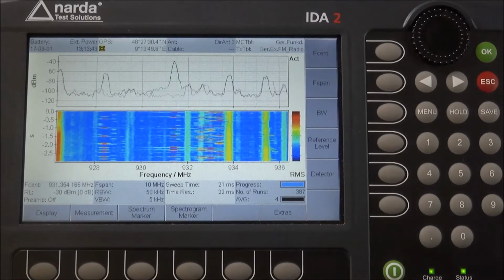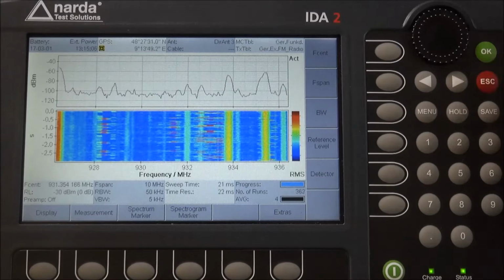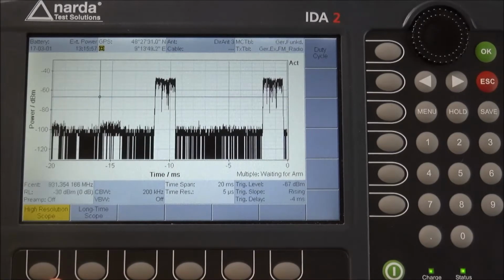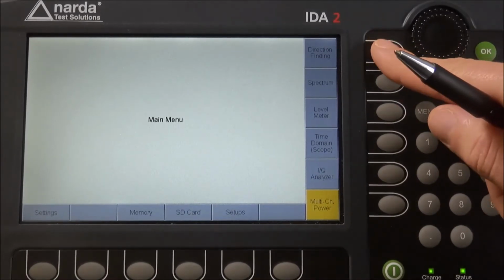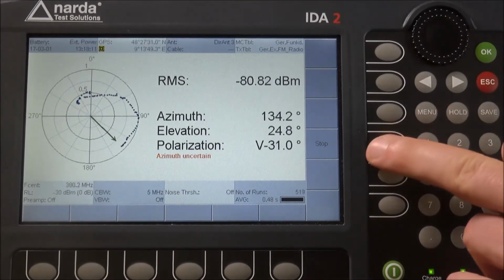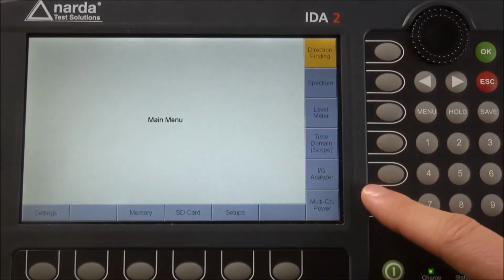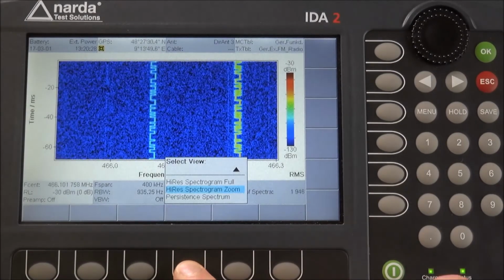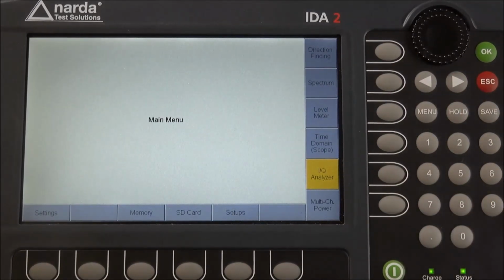Narda IDA - Brief introduction into Narda interference